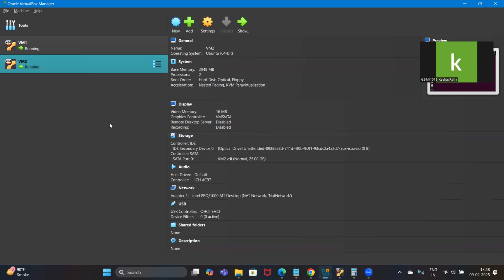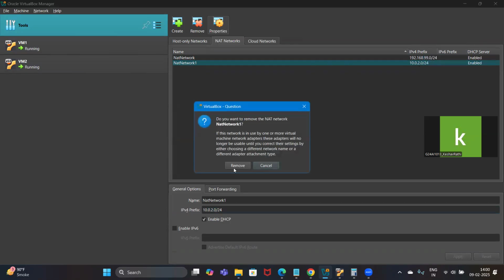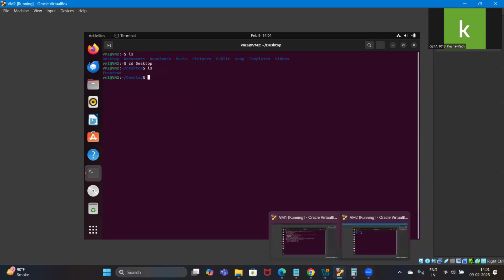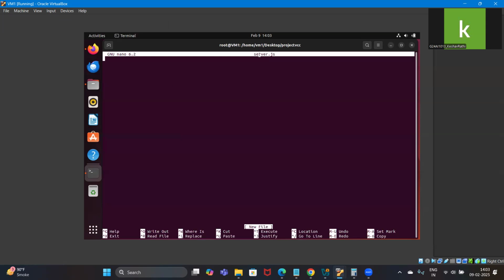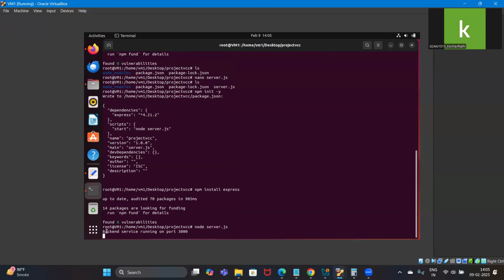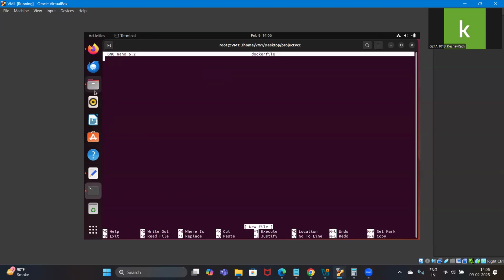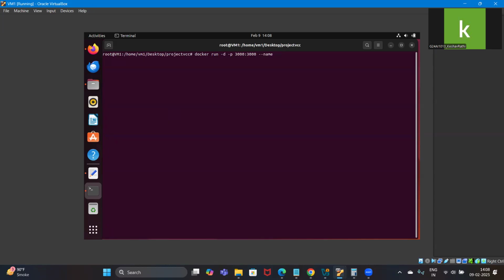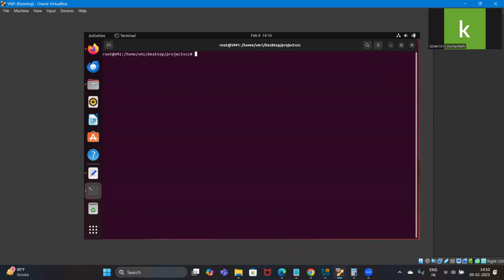Create Multiple VMs, Connect These VMs, and Host One Microservice-Based Application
G24AI1013
Keshav Rathi